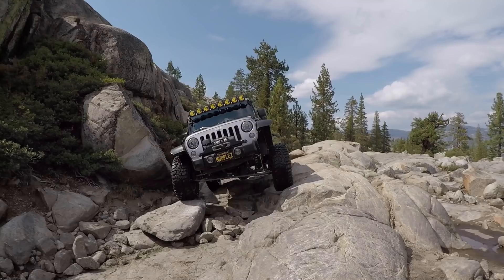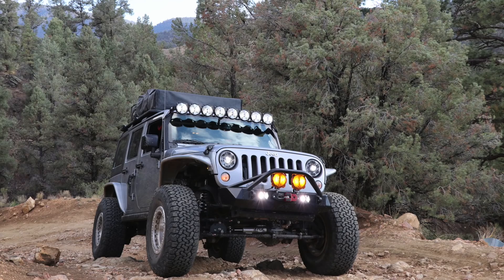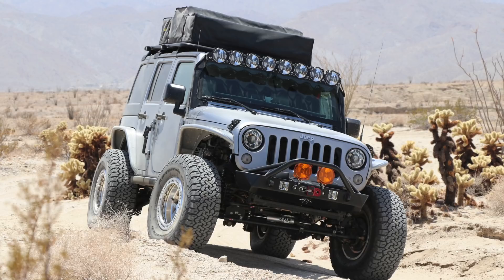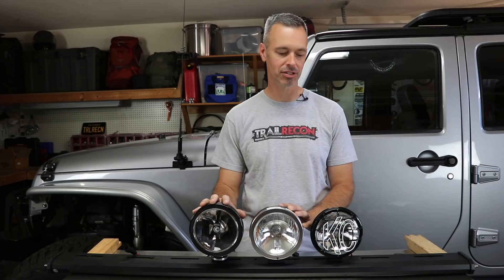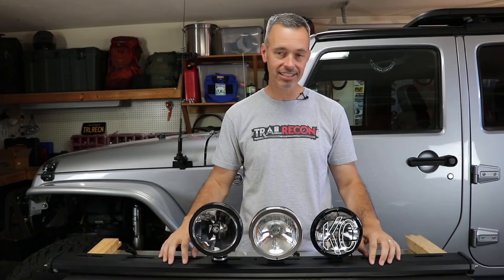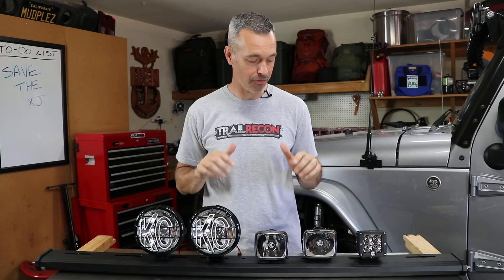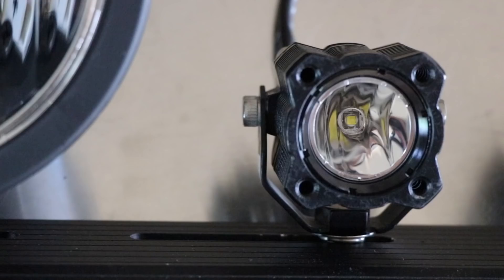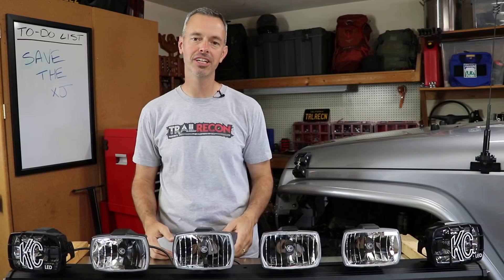Which Off-road Lights are Better? HID vs. LED vs. Halogen & Beam Patterns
Halogen vs. LED vs. LED... which one is better? Spot, flood, fog beam patterns... how do they perform? In this video we take a look at some different light outputs and beam patterns. I admittedly had a little fun filming this and now have a new appreciation for how these different off-road lights perform.

🌐 TRAILRECON.COM 🌐